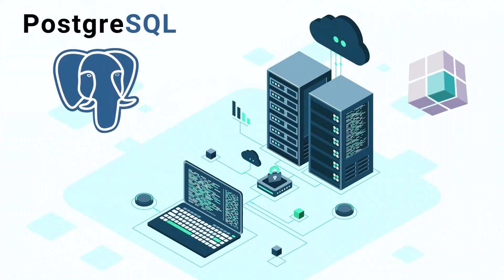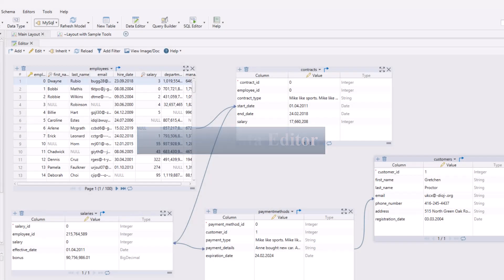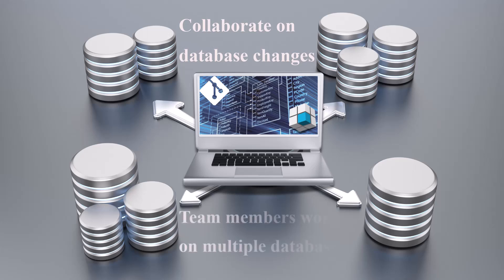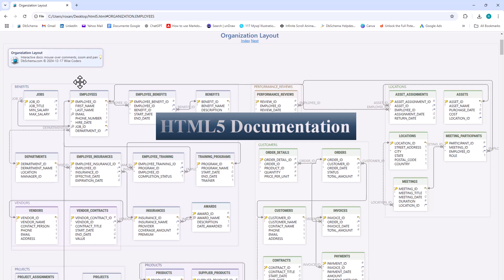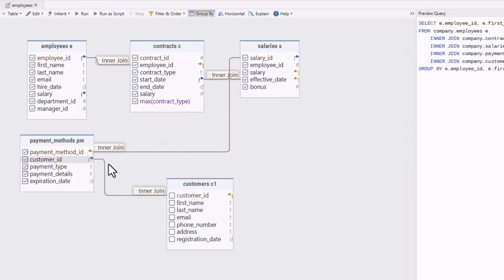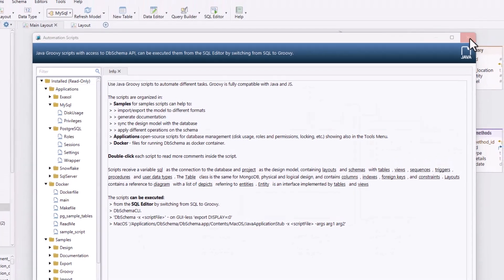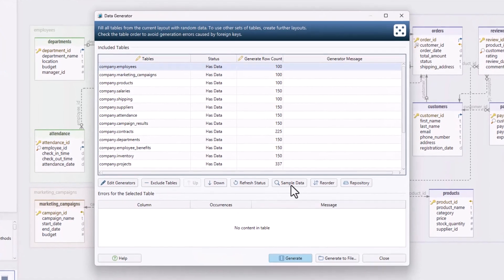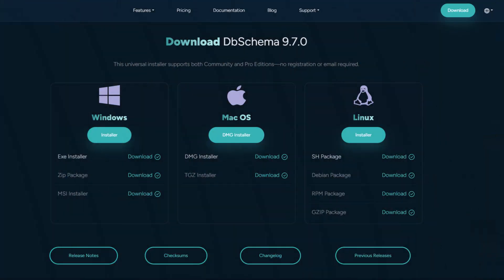Design PostgreSQL Databases Visually Like a Pro | DbSchema Features Explained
Are you struggling with complex database designs? Do you want an easier way to manage your PostgreSQL database?

In this video, we’ll show you how DbSchema makes PostgreSQL database design effortless with its intuitive visual interface. Whether you're a beginner or an experienced user, you’ll learn how to:

✅ Visually design and edit your database without writing SQL
✅ Generate interactive documentation to keep track of your schema
✅ Collaborate with your team using Git integration
✅ Explore and query data with an easy-to-use Data Explorer